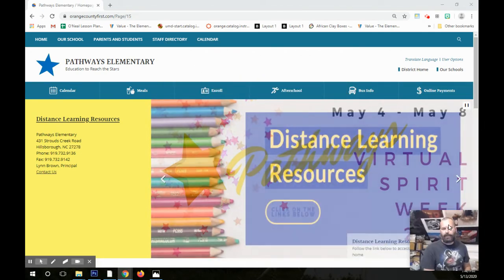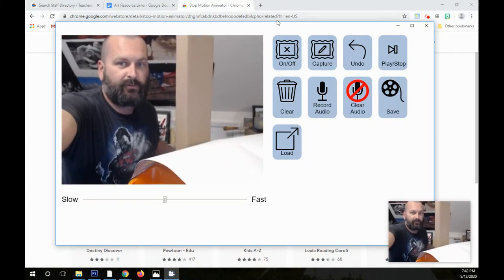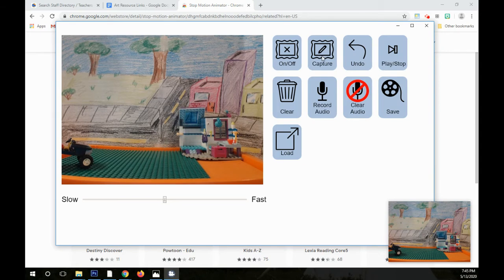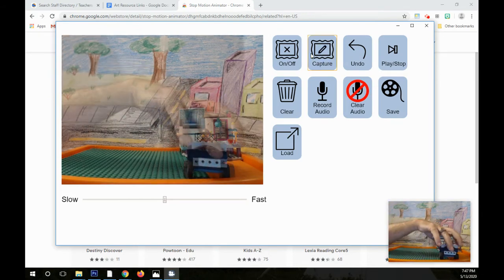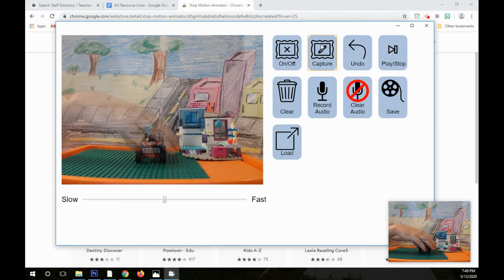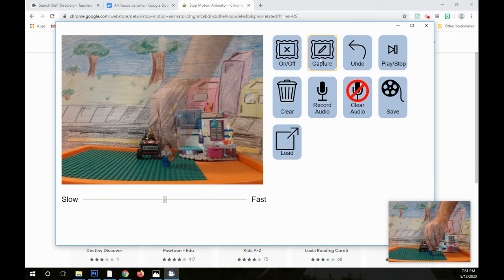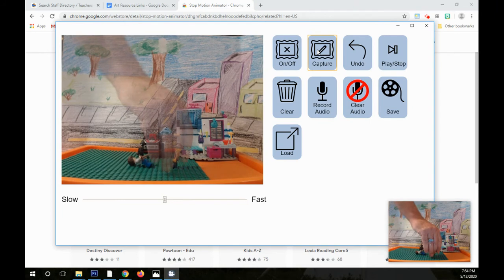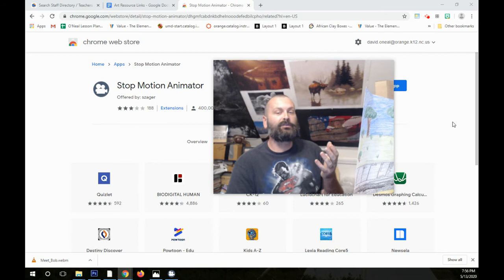Lego Week Day 4 -- Stop Motion Animator